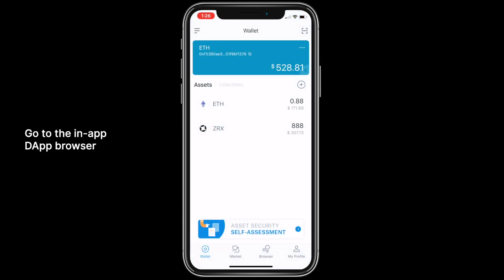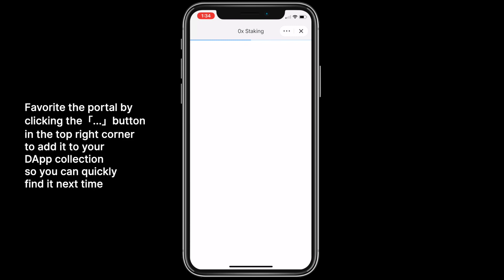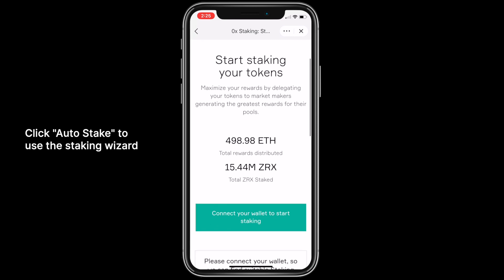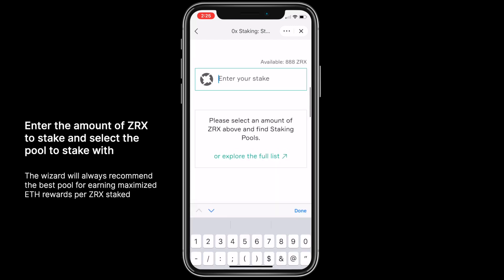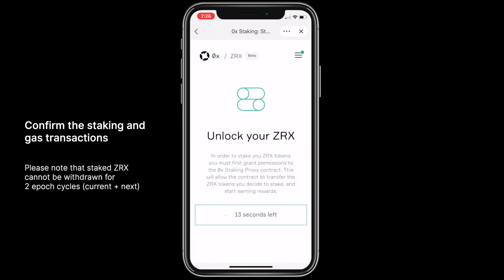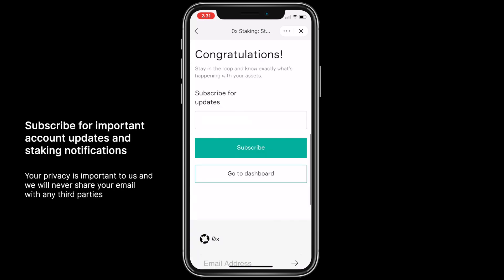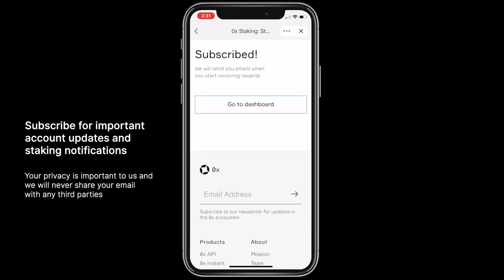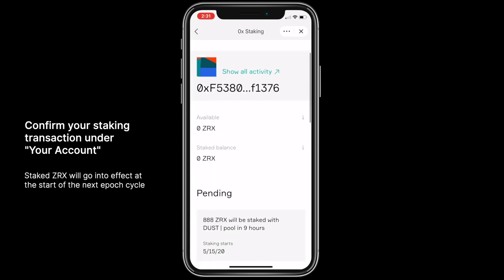How to Stake Your ZRX with imToken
Learn how to stake your ZRX to earn ETH rewards using imToken

❔What is 0x
0x is a community-owned protocol that provides p2p exchange infrastructure and aggregated liquidity that enables the crypto economy to swap tokens at the best prices.